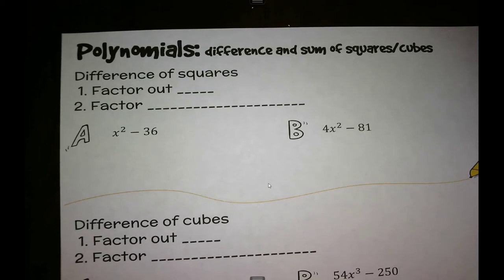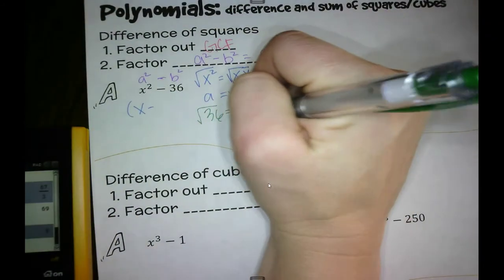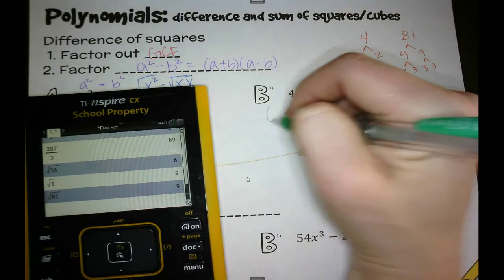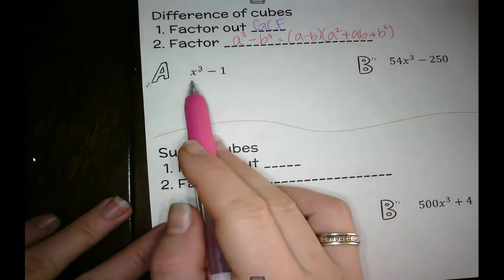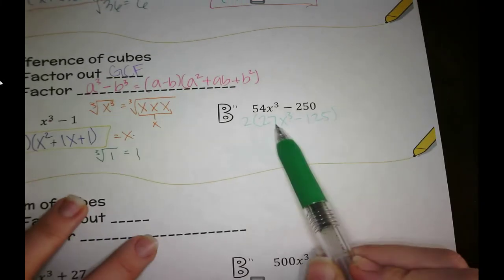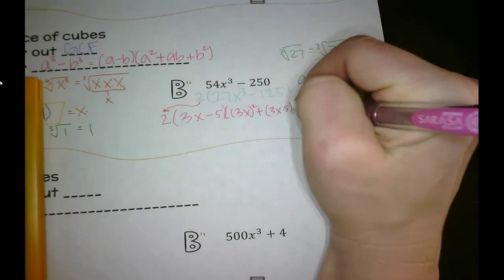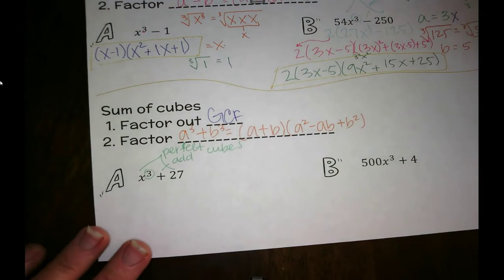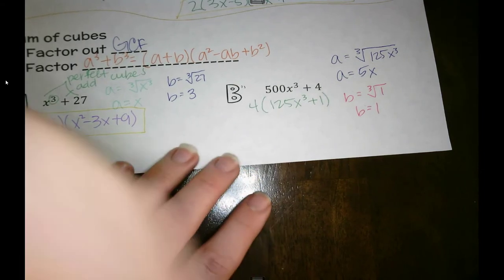Polynomials Difference of Squares